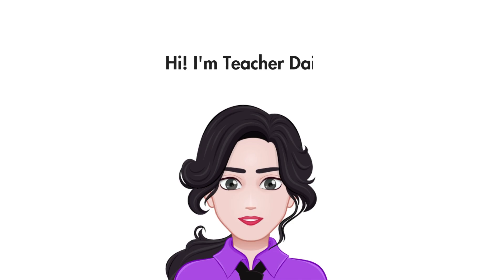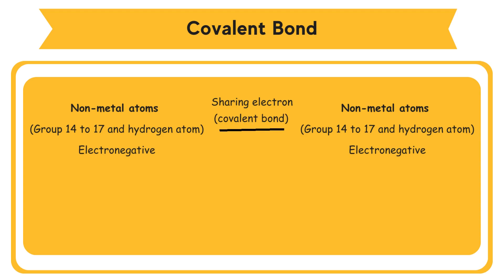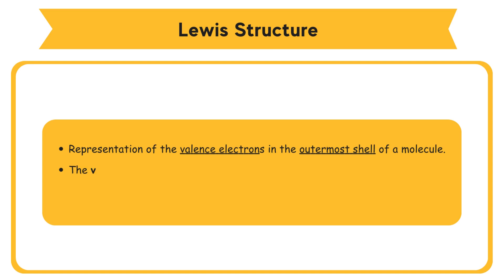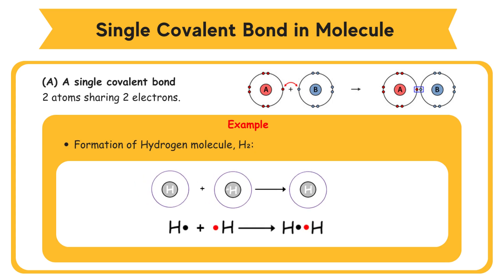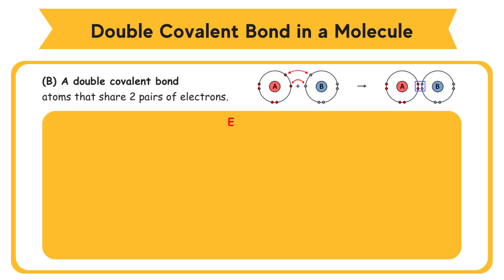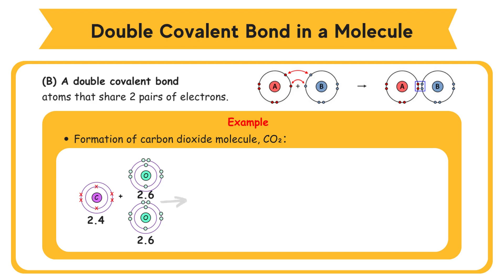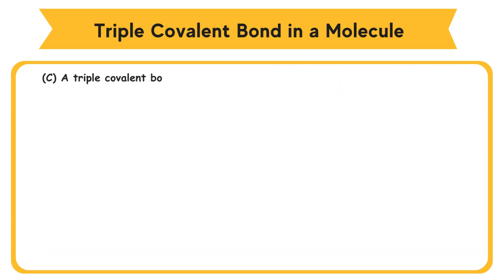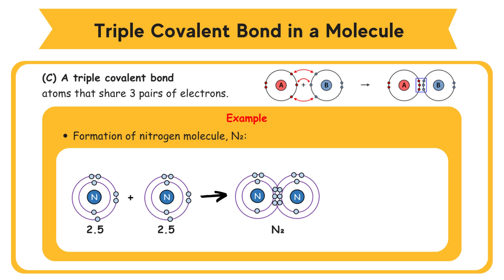SPM Chemistry Form 4 (Chemical Bond) Chapter 5 - Part 3 Complete Revision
0:00 intro
0:19 5.3 Covalent bond